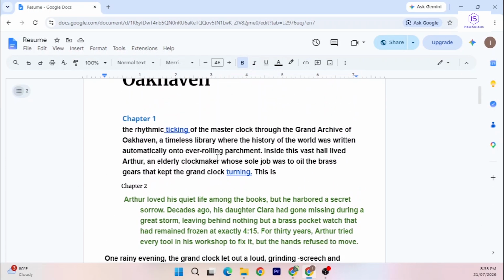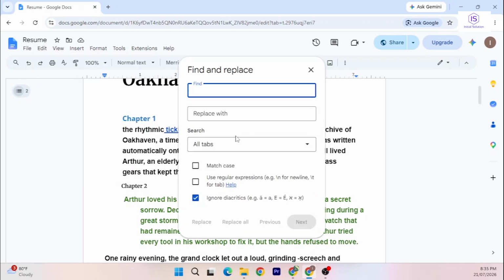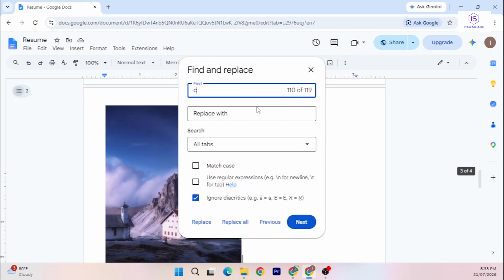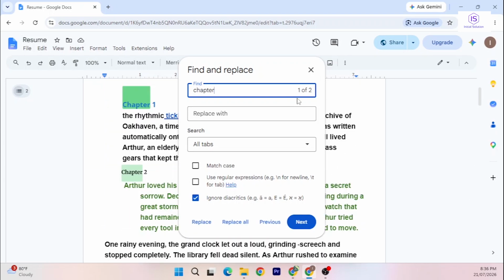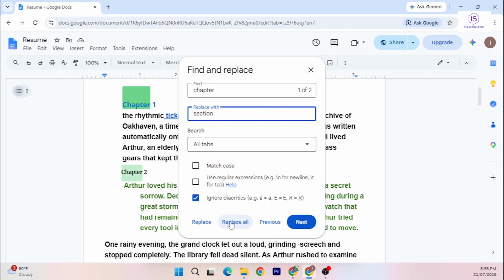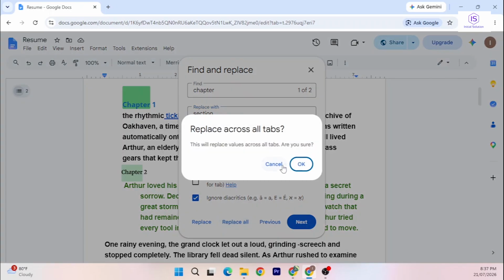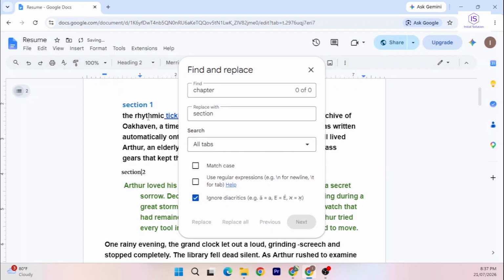How to Find and Replace in Google Docs [step-by-step guide ]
Learn how to find and replace text in Google Docs in 2026 with this easy step-by-step guide. Whether you want to quickly search for specific words, replace repeated text, or make editing easier, this tutorial will show you how to use the Find and Replace feature in Google Docs quickly and easily.

🔍 How to Find and Replace in Google Docs (2026):

💻 On Desktop:
Step 1: Open your document in Google Docs.
Step 2: Click Edit from the top menu.
Step 3: Select Find and replace.
Step 4: Enter the word or phrase you want to find.
Step 5: Enter the replacement word or phrase.
Step 6: Click Replace to change one result.
Step 7: Click Replace all to change every matching result.

⌨️ Keyboard Shortcut:

Windows/Chromebook: Press Ctrl + H
Mac: Press ⌘ + Shift + H

📱 On Mobile (Android/iPhone):
Step 1: Open the Google Docs app.
Step 2: Open the document and tap the three-dot menu (⋮).
Step 3: Tap Find and replace.
Step 5: Enter the replacement text.
Step 6: Tap Replace or Replace all.